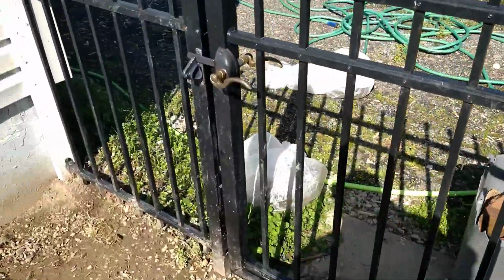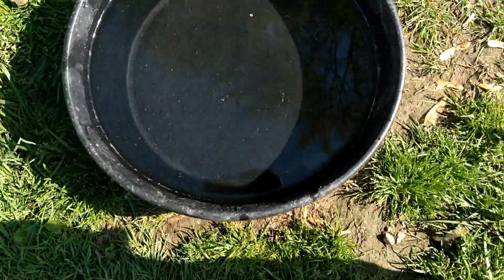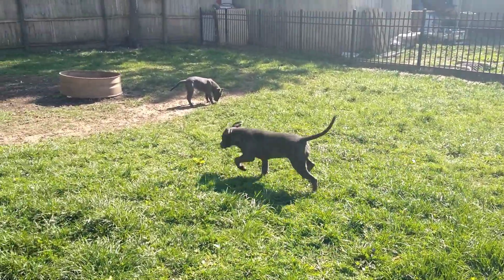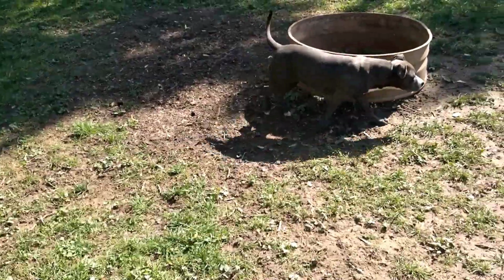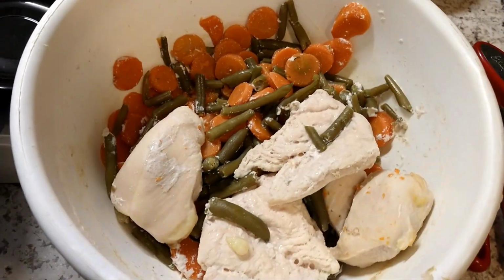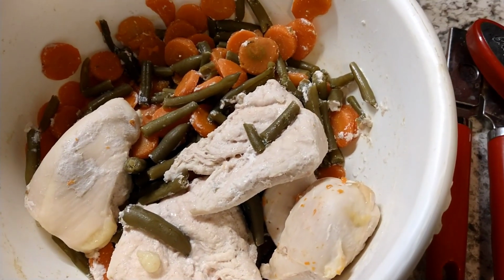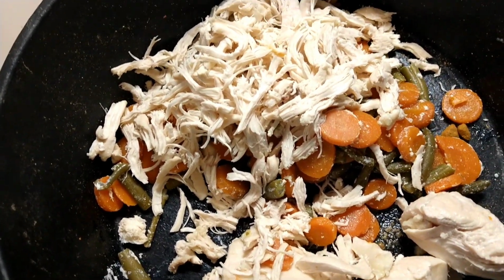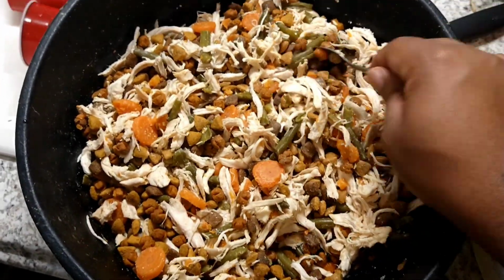How I Feed My American Bullies | Ticked Piebald Pocket Bully